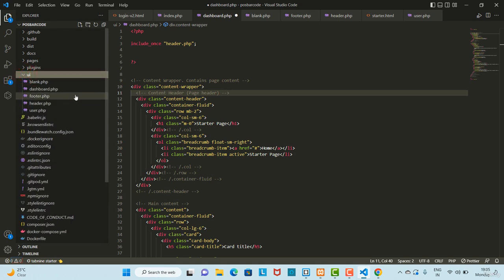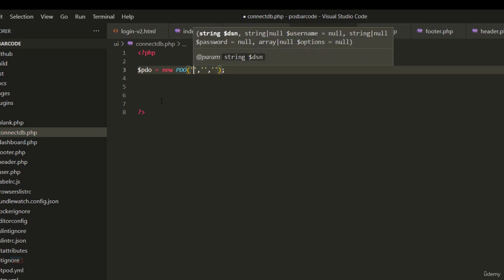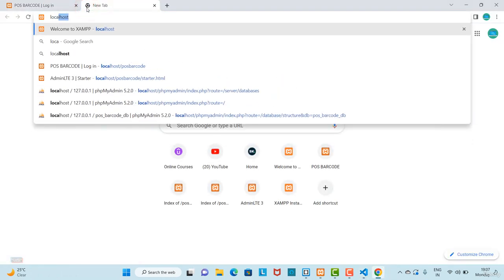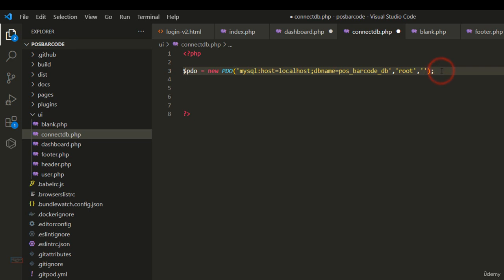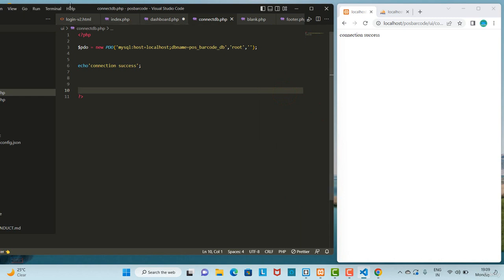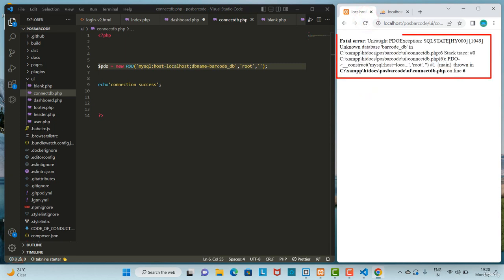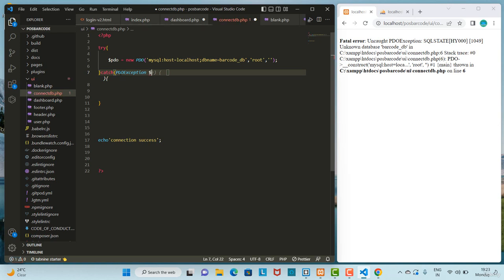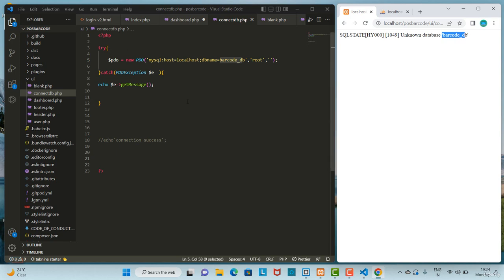11 Creating Database Connection